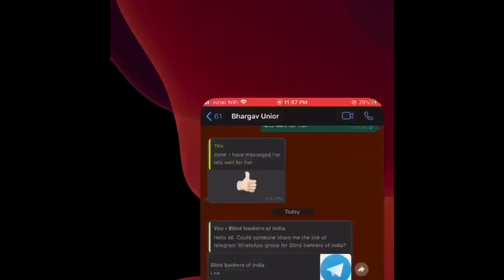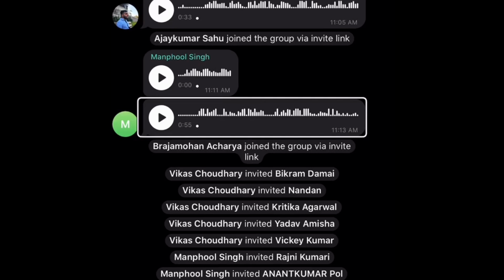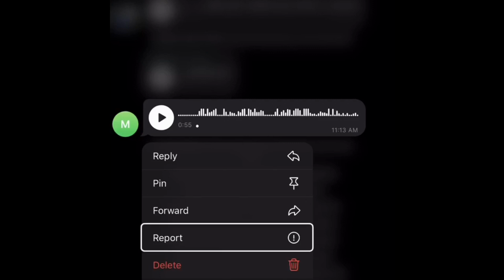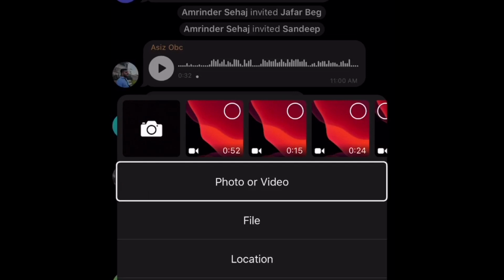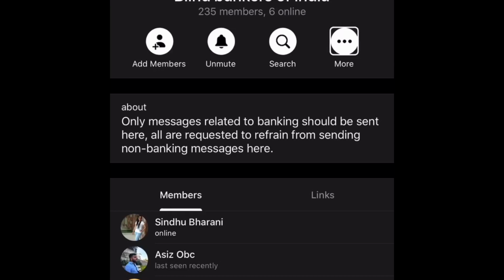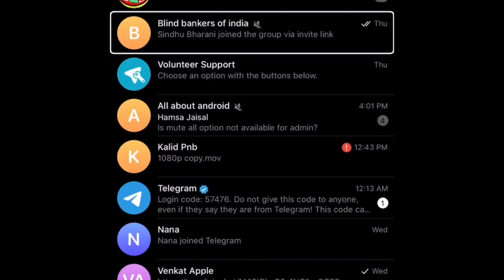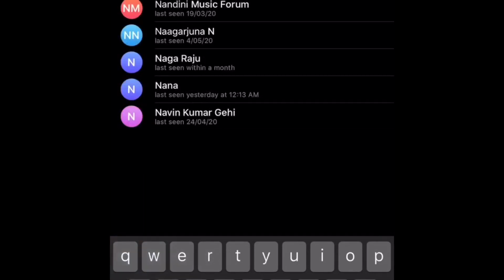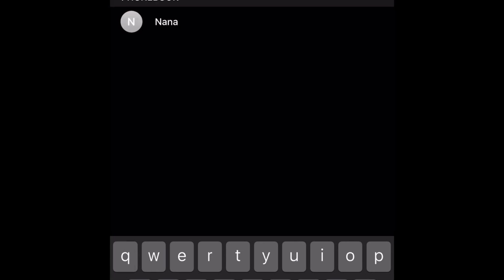Telegram navigation using voice-over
Hello all, I am back with one more interesting app.￼these days, telegram has become the preferable means of communication ￼ due to many of its interesting features like the size of the group where we can add up to 2,00,000 people, The poll  option where the app facilitates us to take opinions from all the group members for different topics.
I have demonstrated the very basic features using voice-over.
Enjoy the tutorial and feel free to let me know your comments in the comments section. ￼